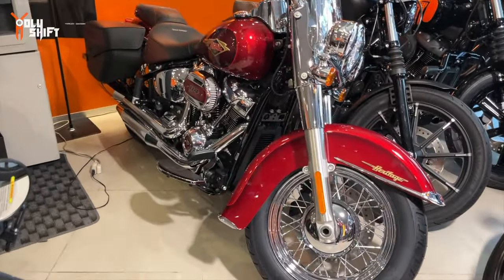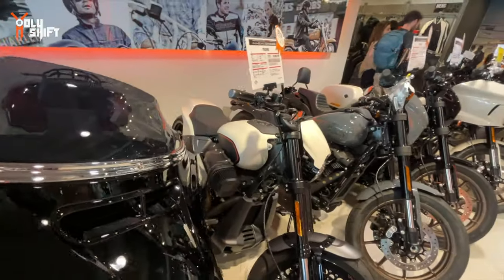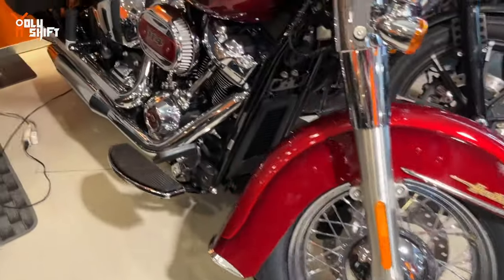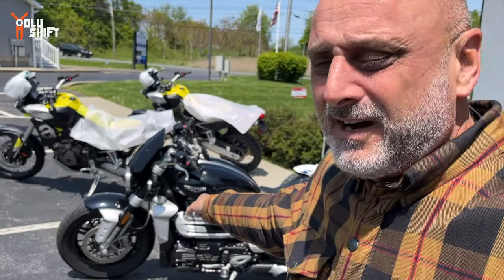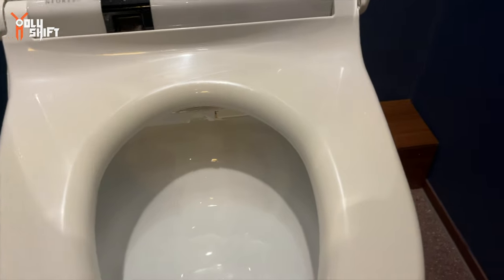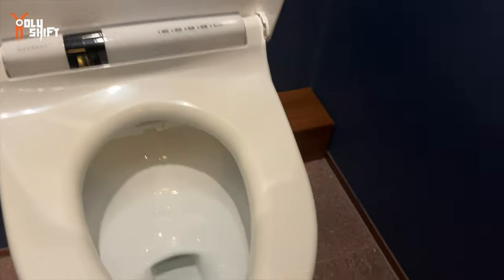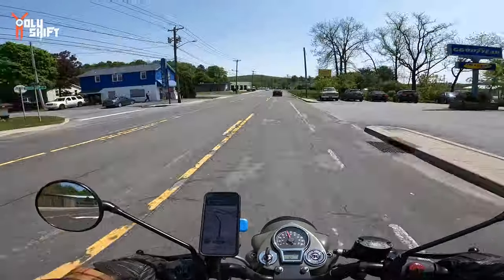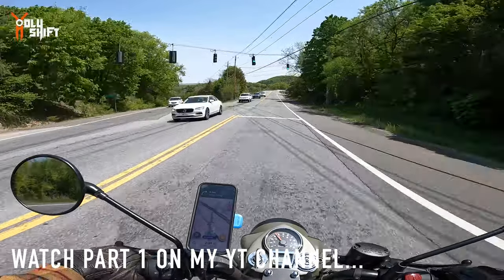Tokyo Harley Davidson Part 2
This is part 2 of my trip to Japan and visit the Harley Davidson dealership in Tokyo. Let me tell you about my trip to Tokyo while I'm riding my Royal Enfield 350 upstate New york to be serviced. A very different culture than what we are used to. Very few motorcycles were observed while I was there - very strange.